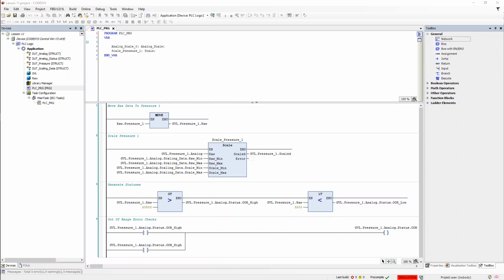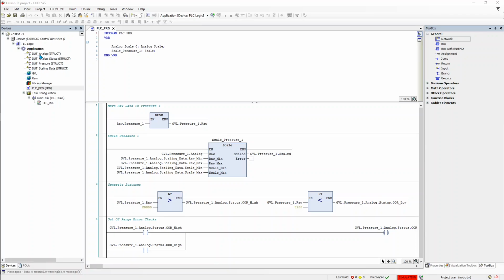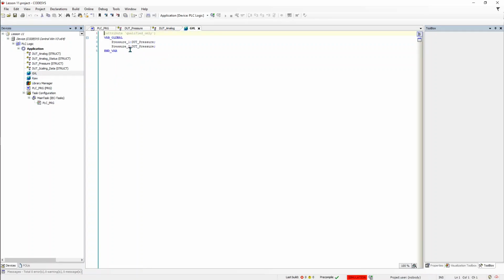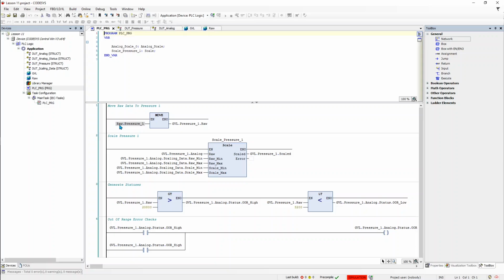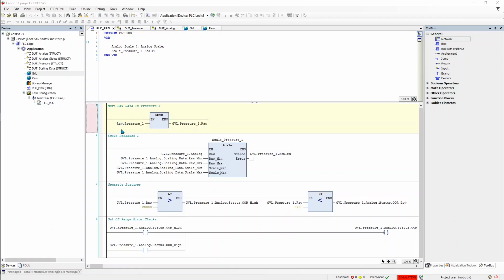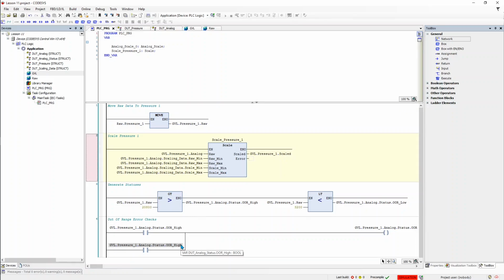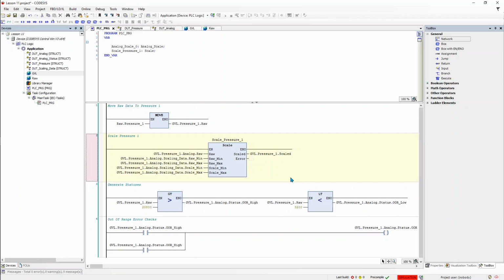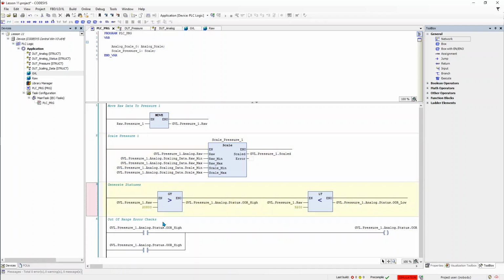CODESYS 3.5 - PLC Programming With Structures - Lesson 4 - Reading & Writing Data In Structures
In this lesson we look at how to read from and write to elements inside a structure in Codesys. The goal is to show how structured data can be used throughout your logic in the same way as any other variable, while keeping everything neatly organised and consistent.

We begin with a simple example where raw pressure values are scaled and then used to generate status information. All of this data is stored inside structured instances so that every part of the logic reads from and writes to a single, centralised source.

We review the structures created in earlier lessons, including Analog, AnalogStatus, ScalingData, and Pressure. The Pressure structure currently contains the elements from the Analog structure, and as the course continues you will see why this approach becomes more powerful over time.

In the example program we start by mapping raw input values into their structured instances. This acts as a basic mapping layer where raw integer values from the GVL are copied into the structured Pressure variables. Once the data is inside the structure, every other part of the program can reference it through a single organised interface.

Next we pass nested structured elements into a scaling function block. Raw values, raw limits, and scale limits are all accessed using dot notation, just like any normal tag. The scaled result is then written back into the structure, keeping everything consistent and centralised.

We then look at generating status information by comparing raw values against thresholds and writing directly into nested elements such as out of range high, out of range low, and general out of range. This demonstrates that writing to structured and nested structured data is no different from writing to any normal variable.

The lesson also highlights a drawback of deep nested access. Long variable names can become cumbersome, difficult to read, and harder to maintain. While this approach works, it is not the most efficient or the most readable way to use structured data.

In the next lesson we begin to tidy this up and look at a far better method of working with structures that avoids these long names and demonstrates the full benefit of structured data in Codesys.